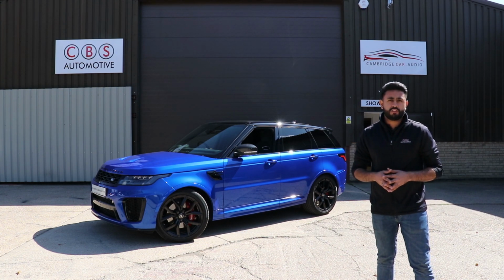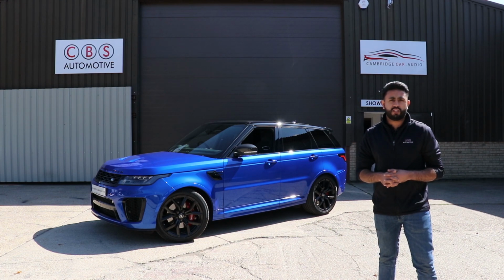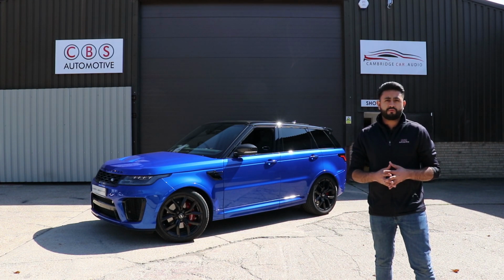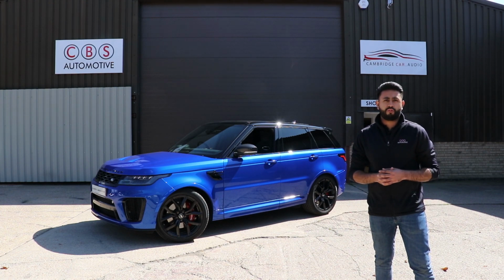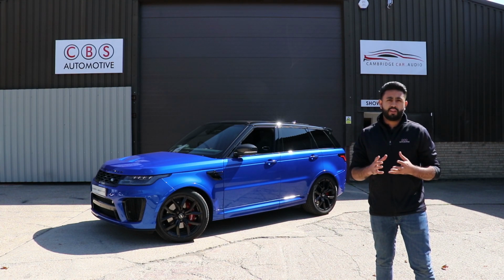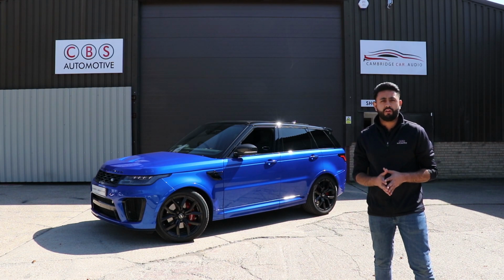Range Rover SVR | Blackvue DR900S 2CH With B124X Extended Battery | CBS Automotive